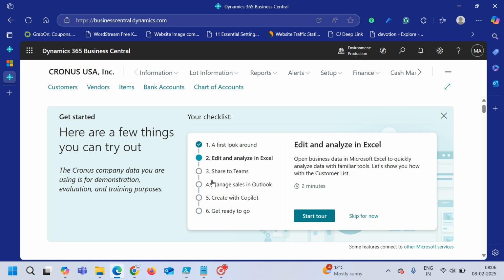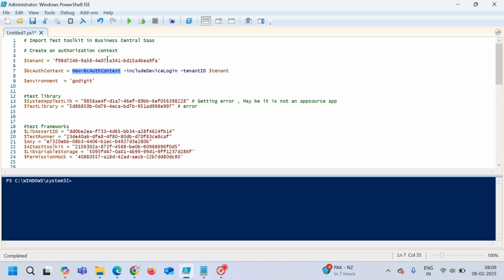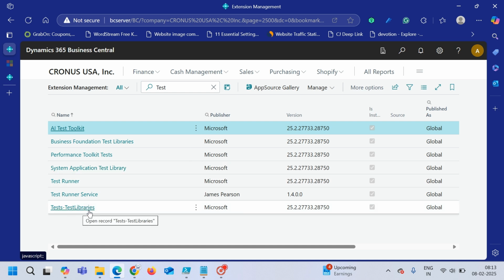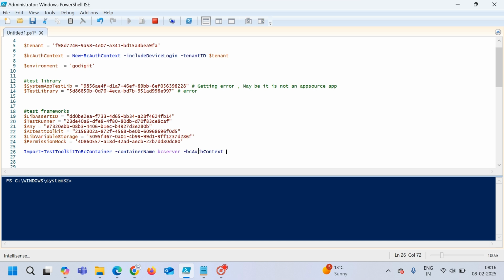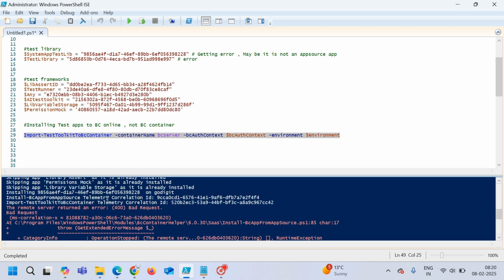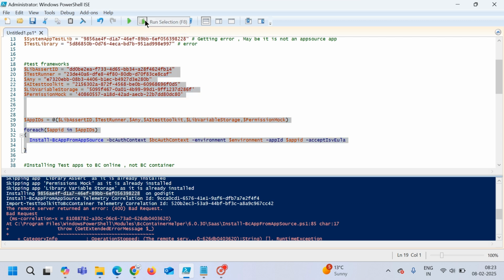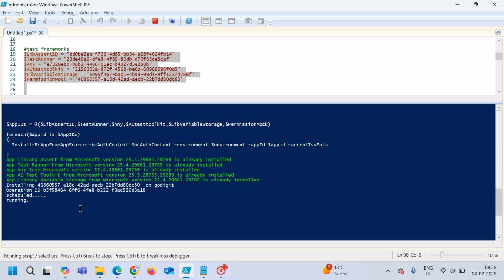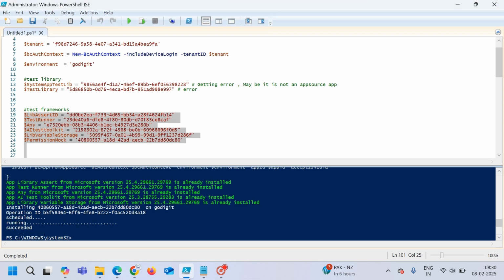Import Test Toolkit in Dynamics 365 Business Central Saas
In this video, we have checked the process of installing the test toolkit in dynamics 365 Business central saas(online) using 2 commands

1. Import-TestToolkitToBcContainer
2. Install-BcAppFromAppSource